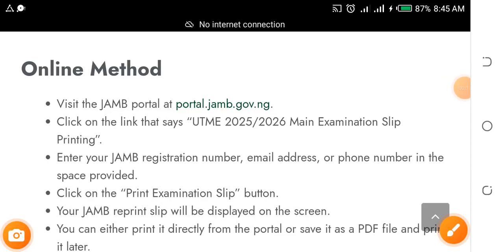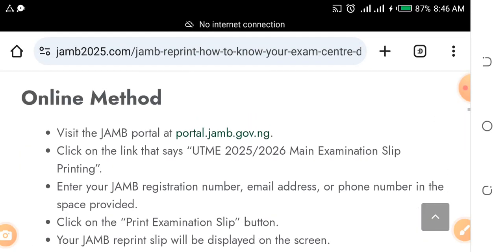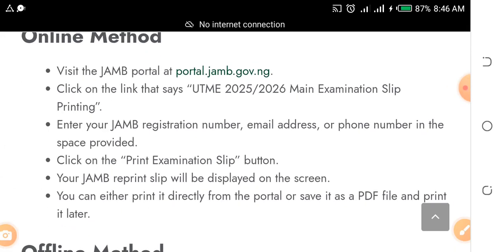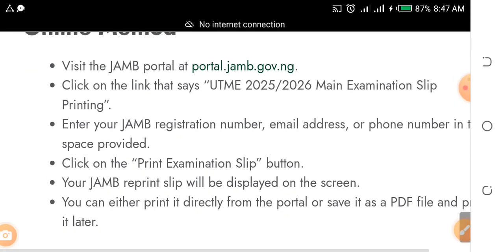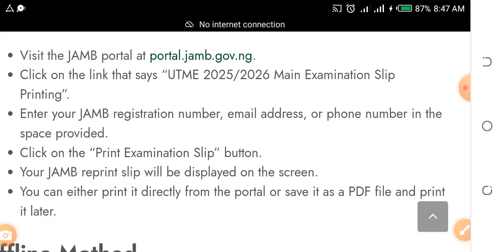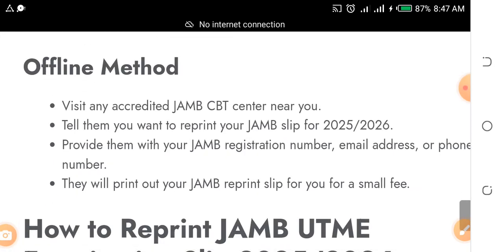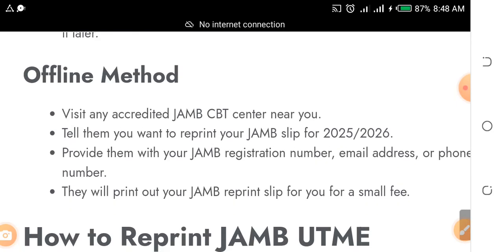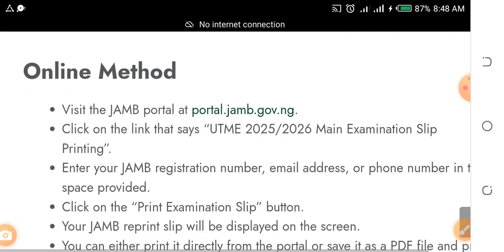2 WAYS to REPRINT JAMB 2025 EXAM SLIP | Full Step-by-Step Guide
Struggling to reprint your JAMB 2025 exam slip? This video provides a comprehensive step-by-step guide to help you easily reprint your JAMB 2025 slip. Whether you need it for exam day or you’ve misplaced it, we cover the official JAMB reprint process so you can quickly access your exam center details and exam schedule. Don’t risk missing important information—follow this tutorial to make sure you're fully prepared for JAMB 2025!